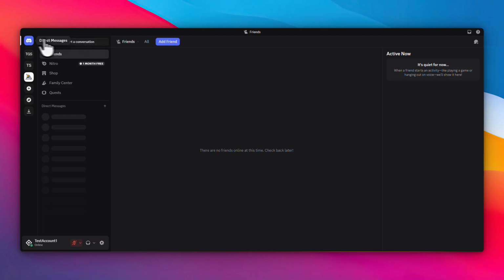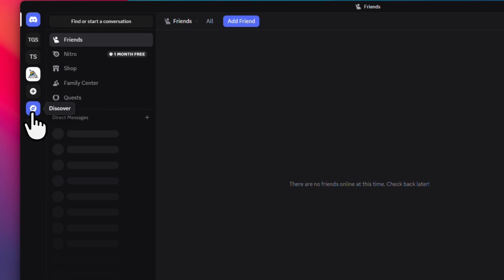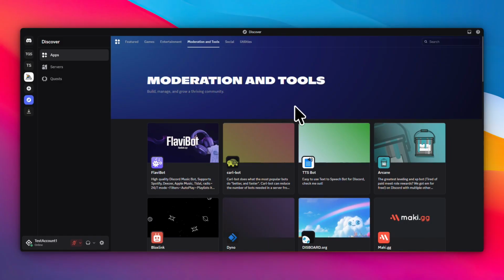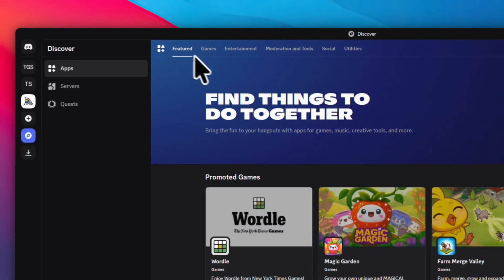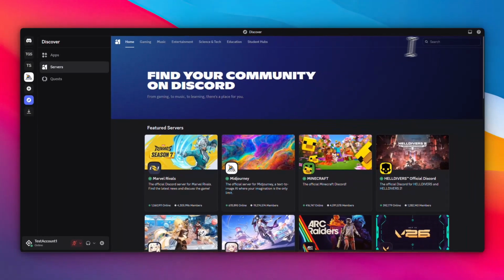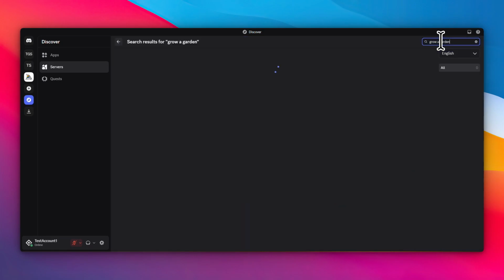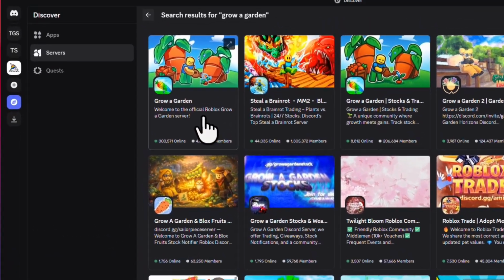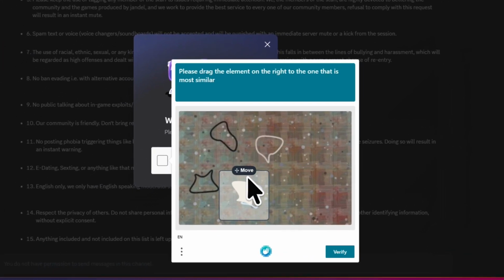How to Join the Grow a Garden Discord Server (Step-by-Step Guide)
Here’s how to join the Grow a Garden Discord server step by step.

In this quick tutorial, you’ll learn how to find and join the Grow a Garden Discord server using an invite link or server discovery. This includes locating the official or fan server, joining it, and accessing community chats, updates, and trading channels. Follow this simple guide to connect with other Grow a Garden players on Discord.